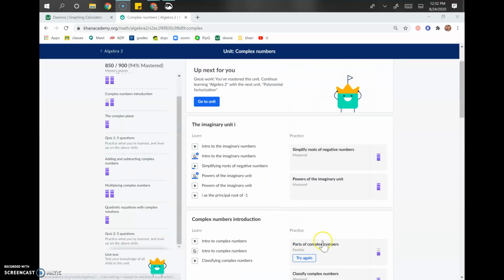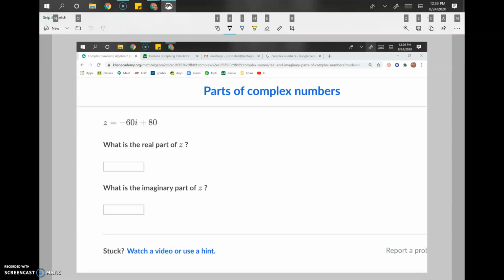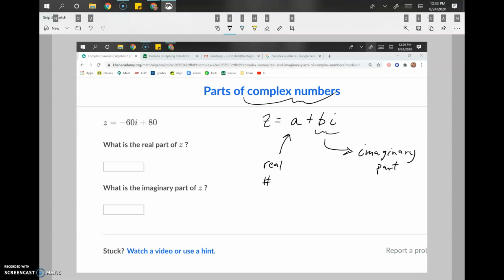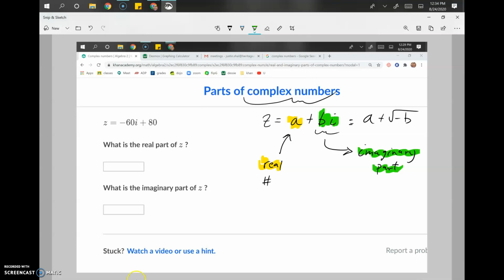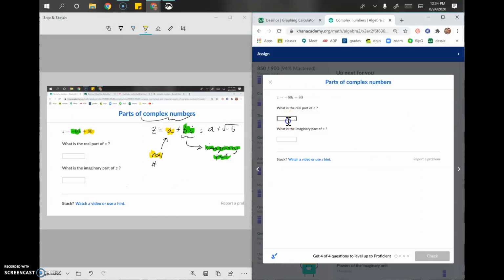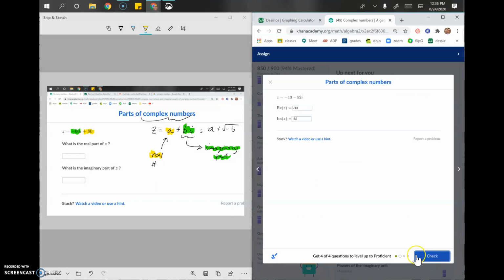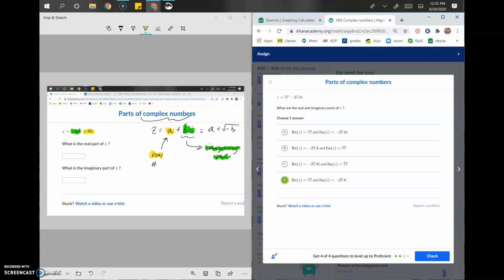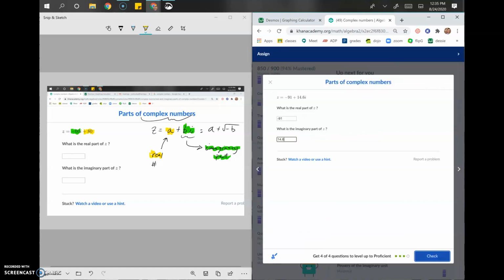Parts of complex numbers | Math Hacks